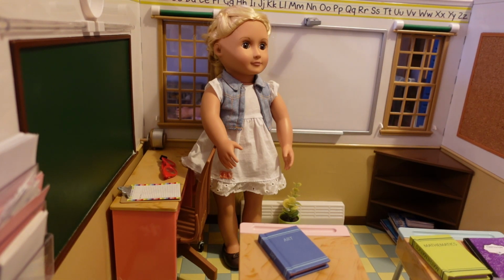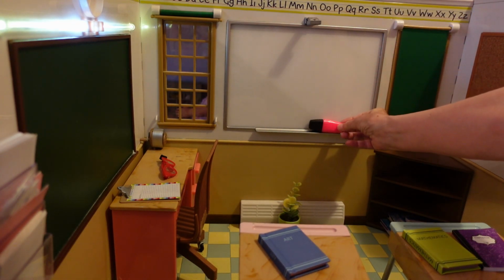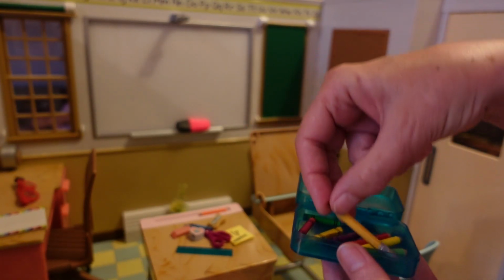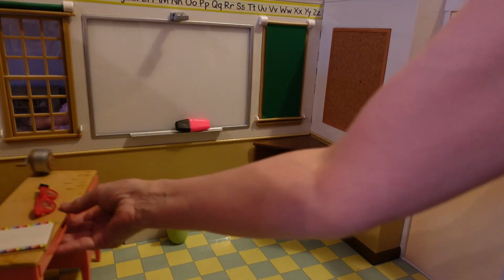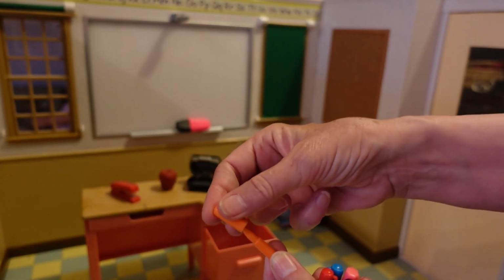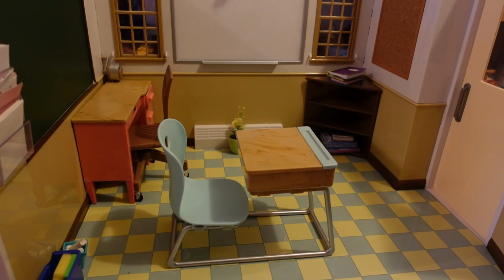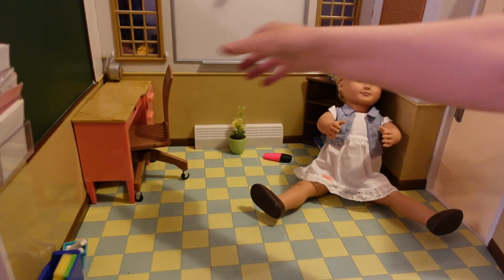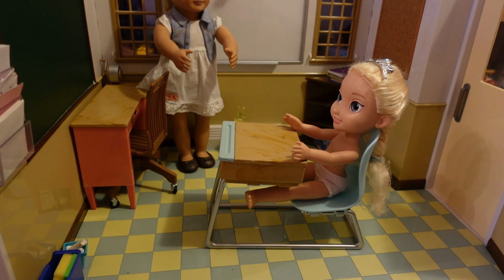Our Generation Academy School Set Review